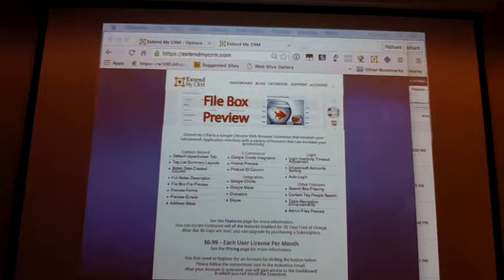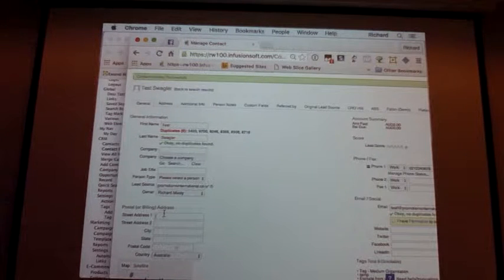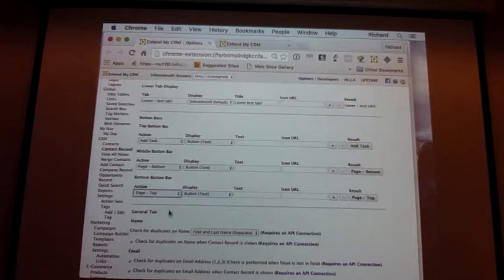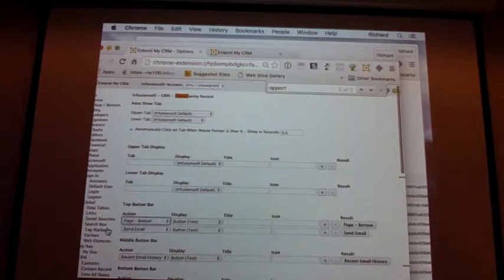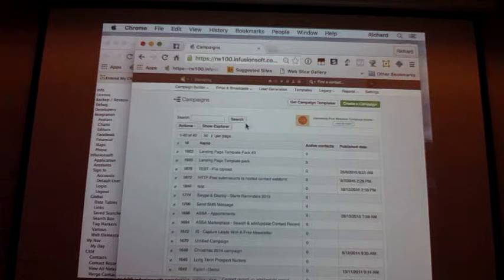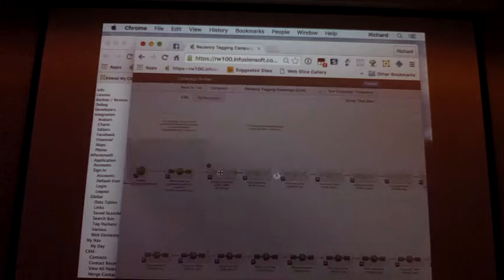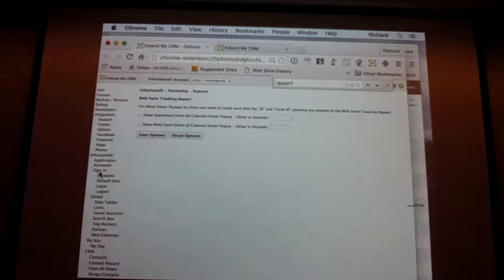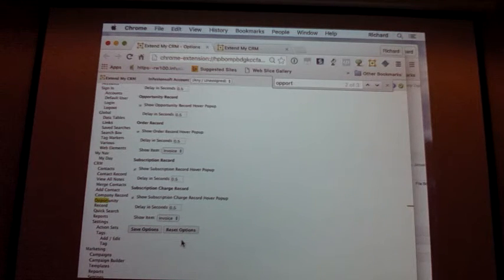Infusionsoft Sydney User Group - Presentation by Richard Musty (January 2016)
INFUSIONSOFT + ExtendMyCRM = MASSIVE PRODUCTIVITY GAIN.

Learn How to Reduce your Clicks by 50% and at the same time dramatically improve productivity.

I will take you through some of the 100+ features/functions that will either be added to your Infusionsoft app or dramatically improved existing functions.

This is a very cheap addon - you will love this tool.